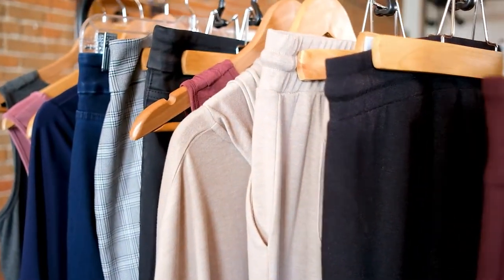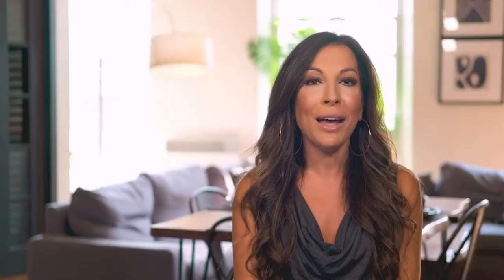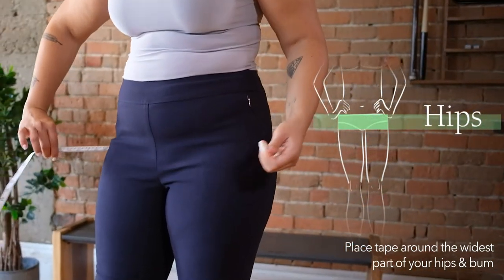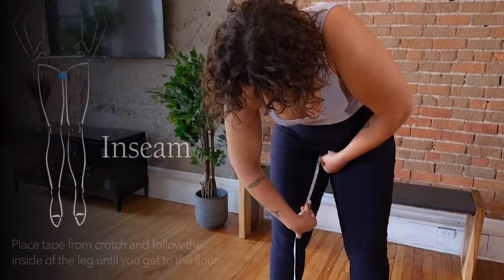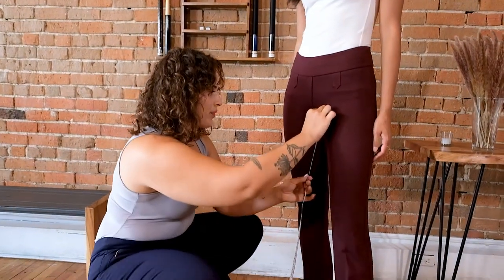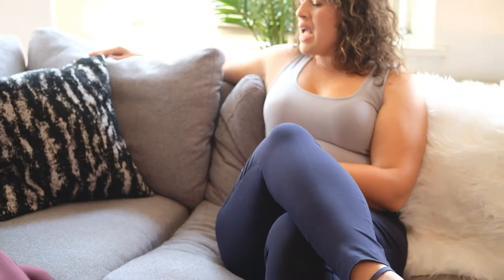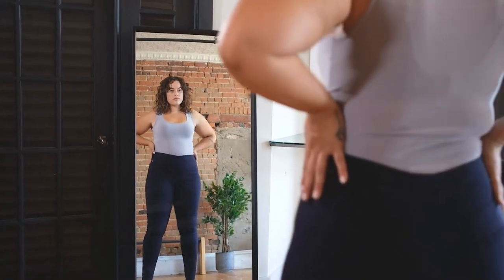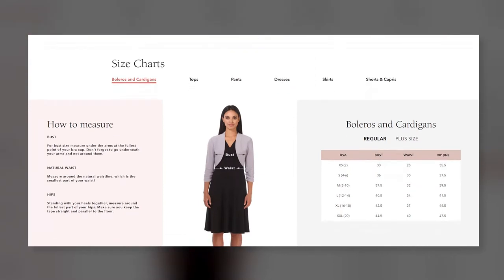Taking Measurements to Find Your Perfect Pant Fit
When choosing a pair of pants, it's important to know a few key measurements. Let us guide you!